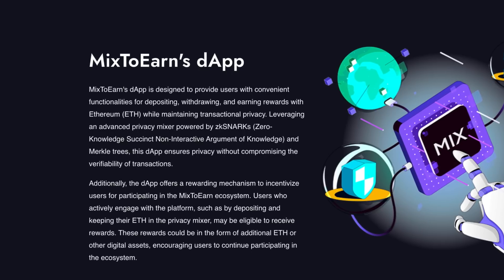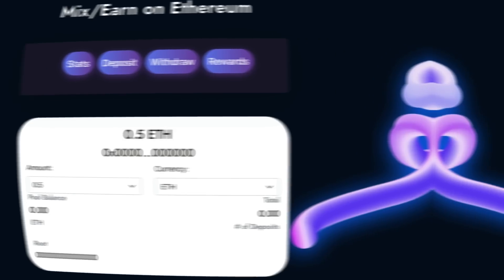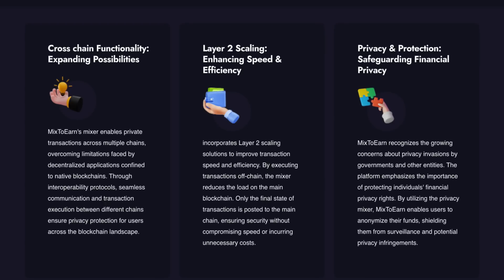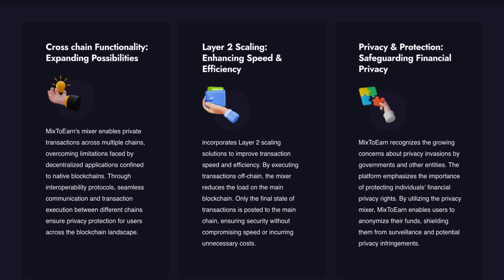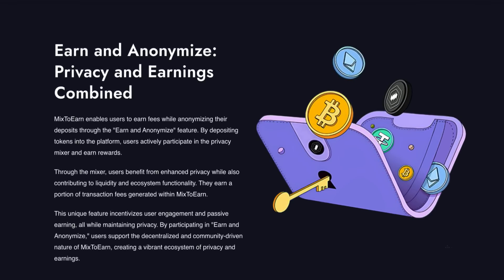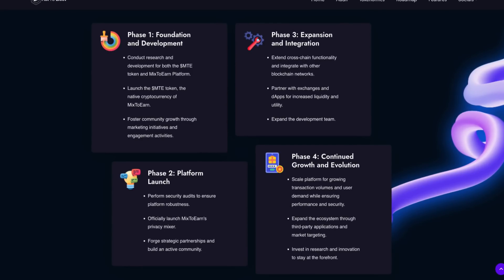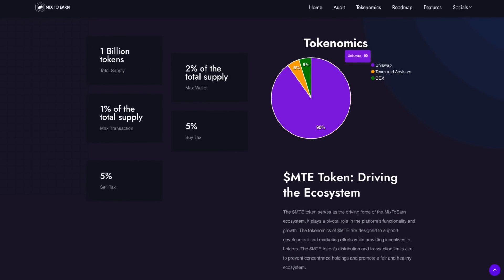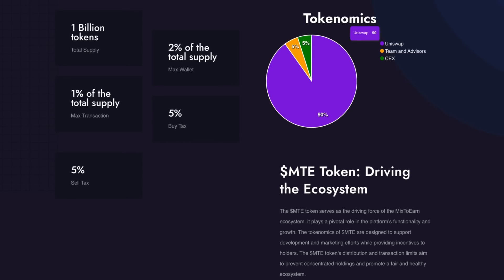MIX TO EARN HELPS WITH EARNING AND PRIVACY!!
MixToEarn employs an advanced privacy mixer that utilizes zkSNARKs, a cryptographic protocol enabling privacy without compromising transaction verifiability. Users deposit their cryptocurrency into the privacy mixer, breaking the link between sender and receiver addresses using zkSNARKs and Merkle trees. This ensures transactional privacy through compact proofs of element inclusion.